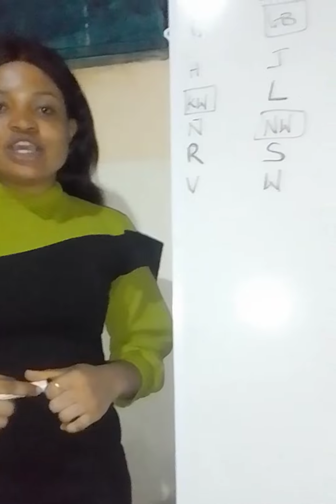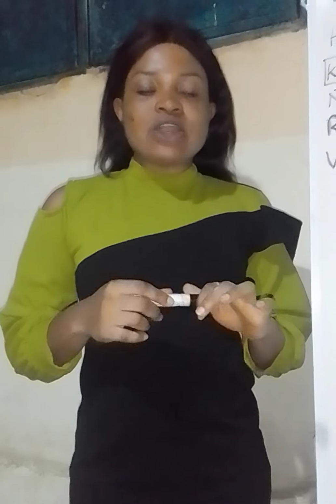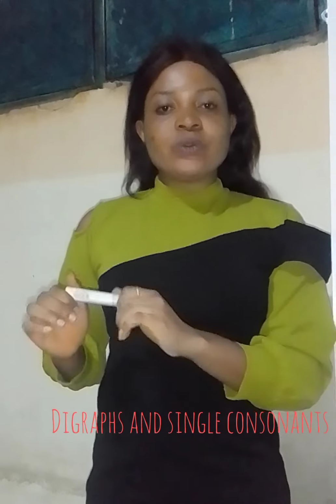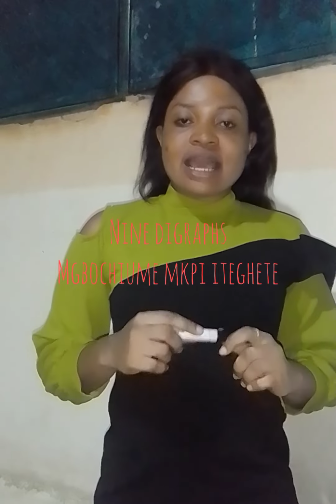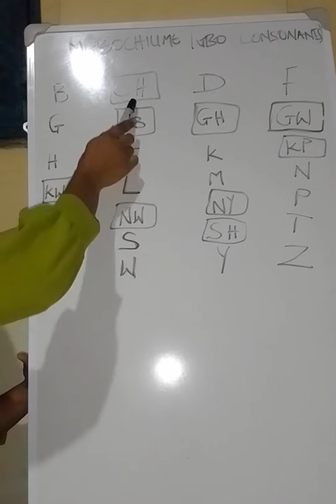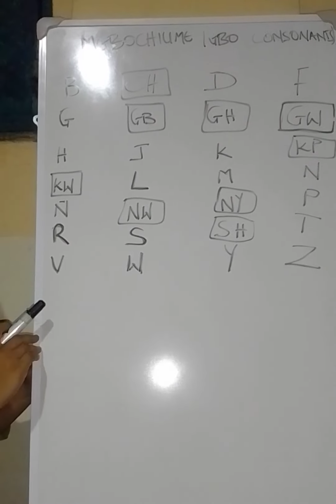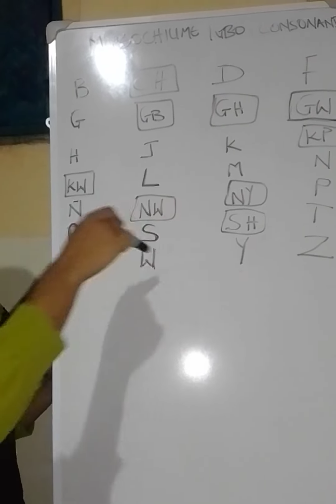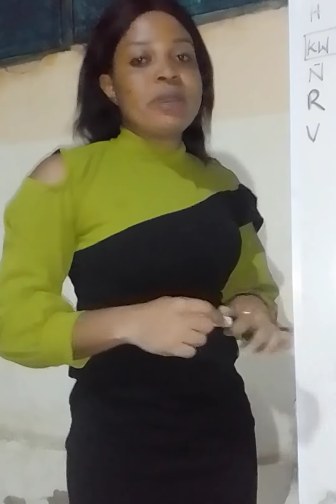The Consonants of Igbo Language simplified